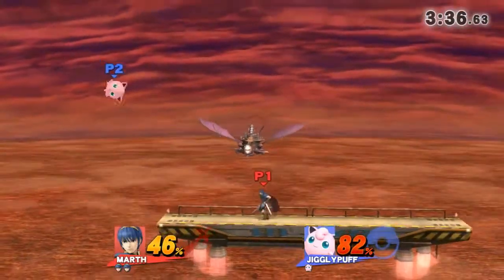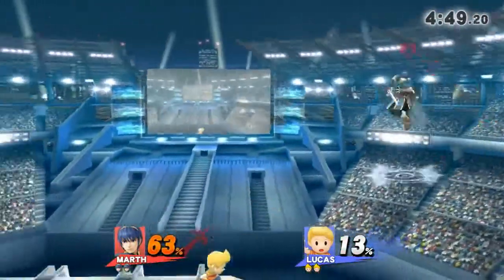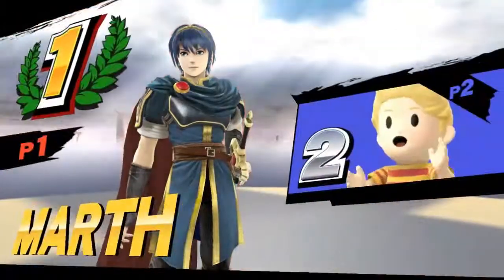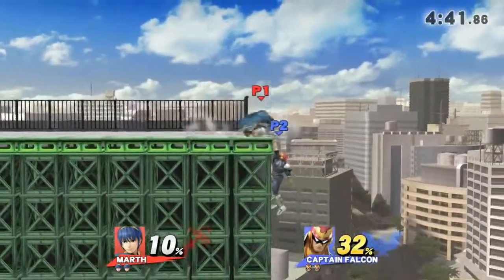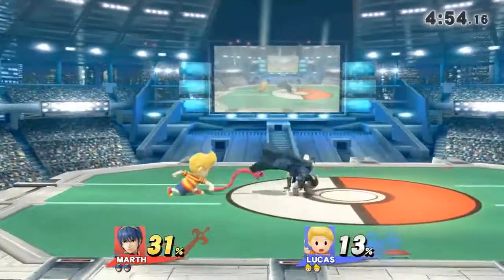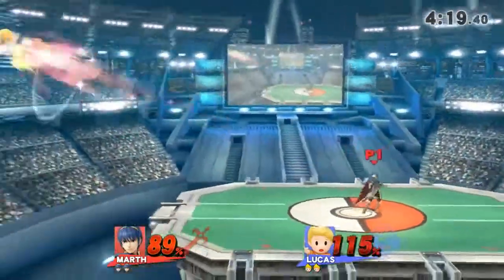◆Marth Strategy Guide ◆ Super Smash Bros 4 Wii U ☞ ( For Glory ◆ Combos ◆ Tips/Tech)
2016 Marth Strategy Guide with gameplay tutorial
 This is My personal Way of playing the character and what works for me in 1v1 and team matches take from this what suites you and your play style best